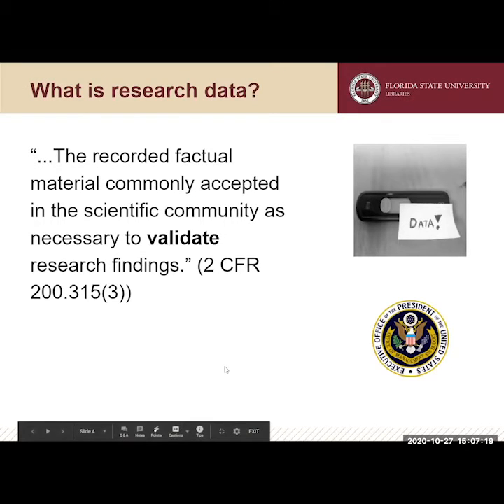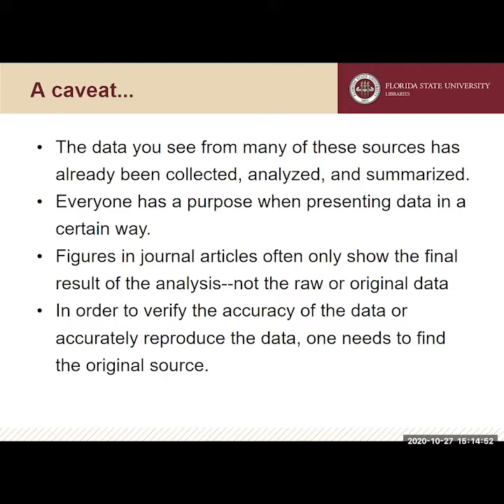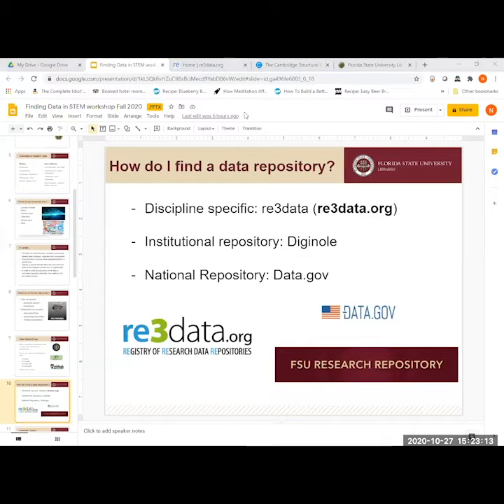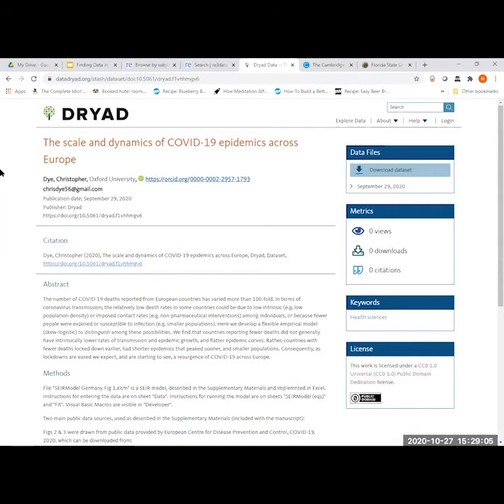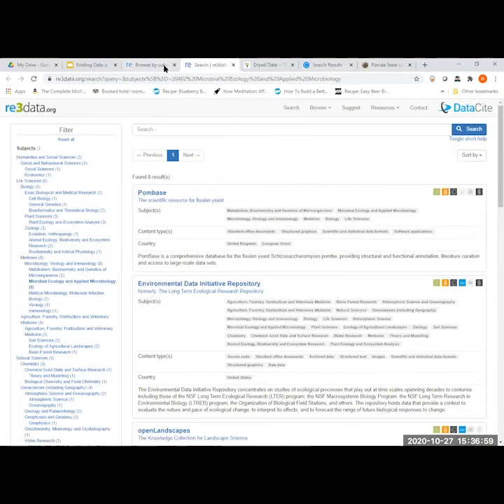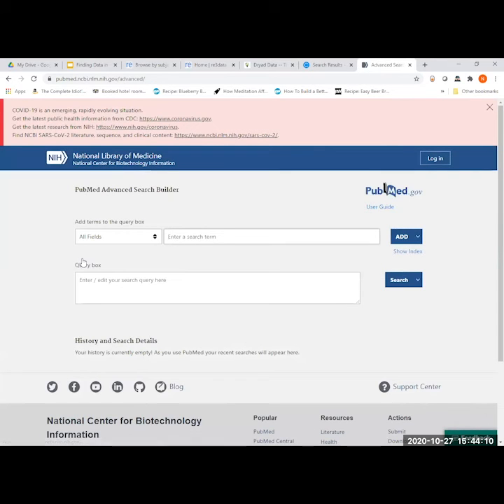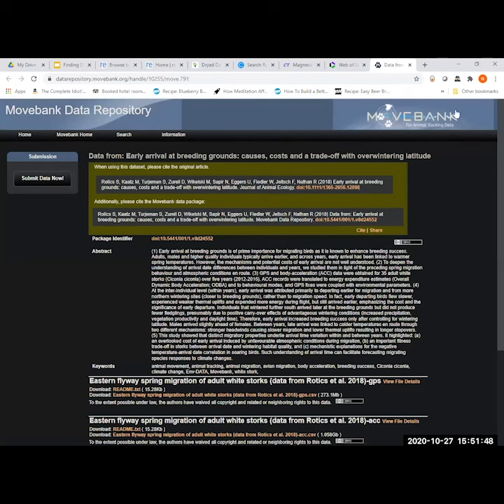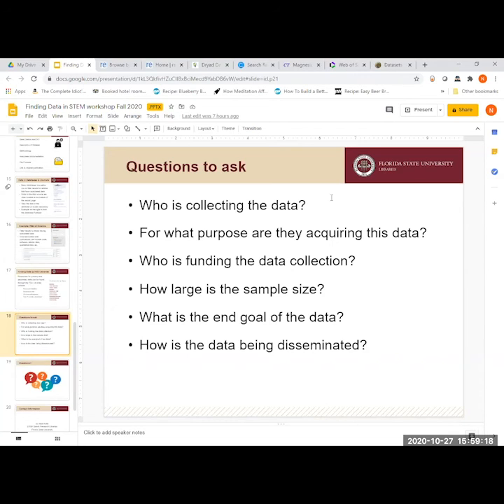Data @ Your Desk Workshop: Finding Data in STEM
This video is part of our Fall 2020 STEM Workshop lineup. For more info on this series, visit our workshop webpage